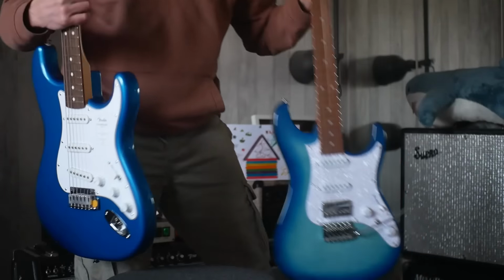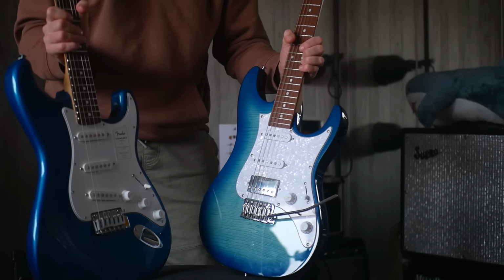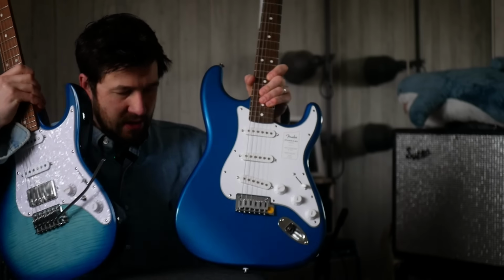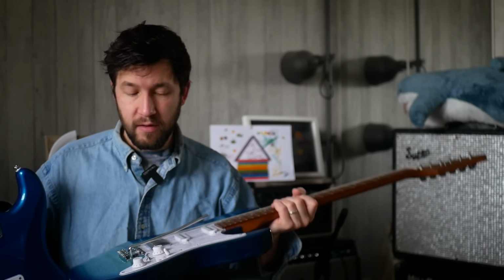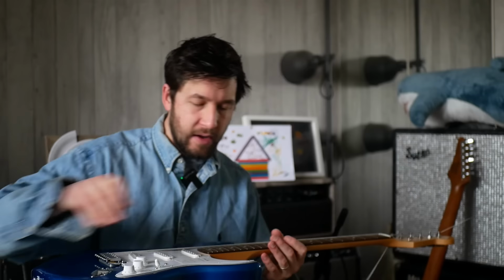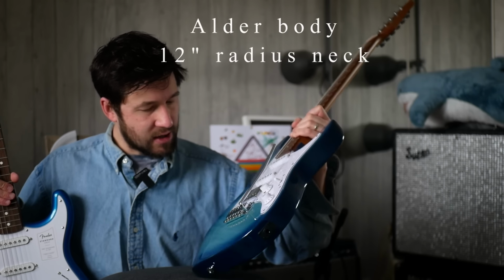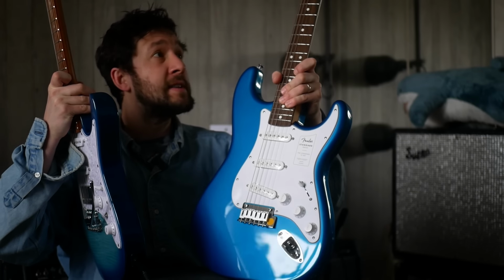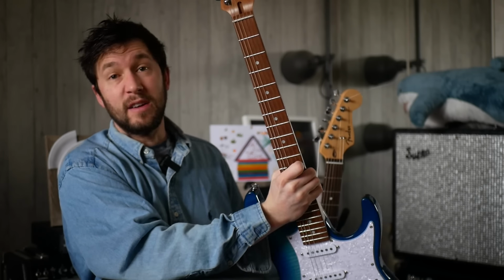Ibanez AZ Standard vs Fender Standard Strat - This Could Be A No-Brainer...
- TrueFire 10 week boot camp

So - the new Ibanez AZ Standard - how is it? Here's some first impressions.

00:00 Truefire FREE Boot Camp
00:12 Two similar priced guitars, quite different approaches
00:50 hearing the guitars in context
4:20 some of the key differences
6:10 Ibanez AZ standard has greater potential?
6:42 more money to build an AZ standard, probably?
6:49 fretjob on the Fender much smoother feeling
7:00 the neck on the Fender is pretty skinny
8:40 side by side comparison of pickups DI
11:17 conclusions